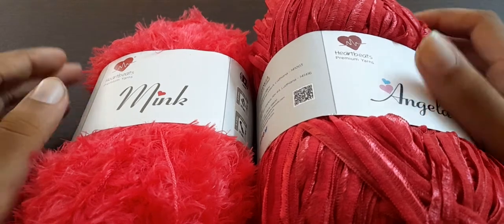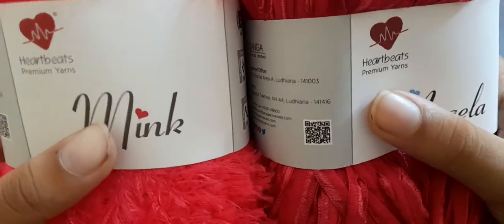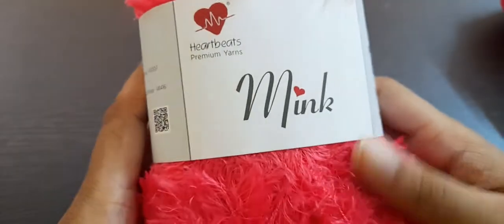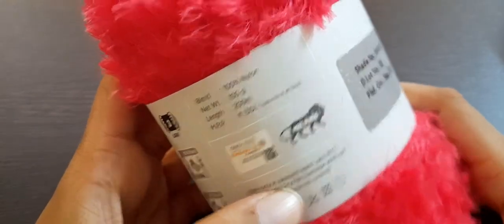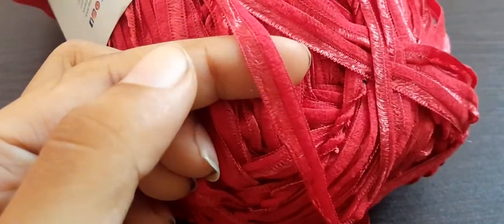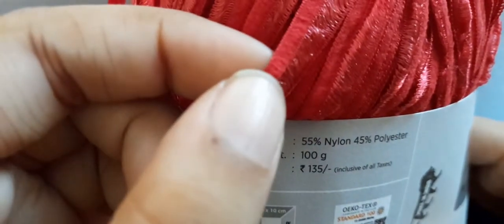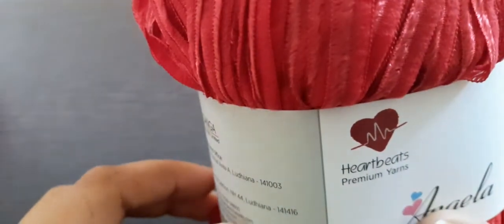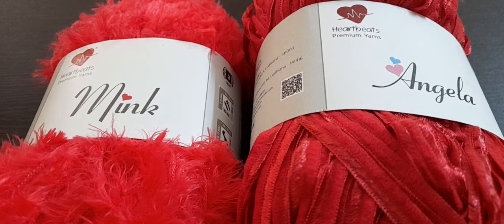Heartbeats Mink and Angela yarn review (2 in 1)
0:00 Intro
1:44 Mink
5:43 Angela
9:19 Packaging
10:50 Outro